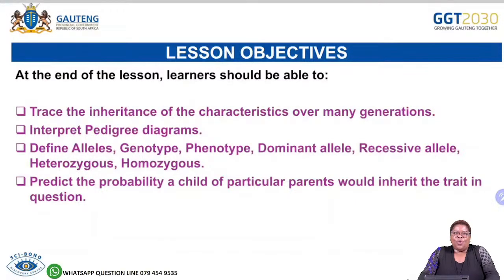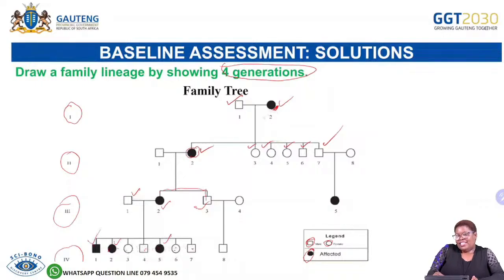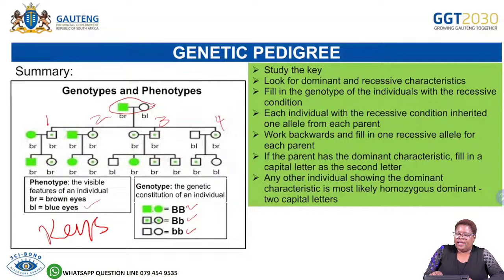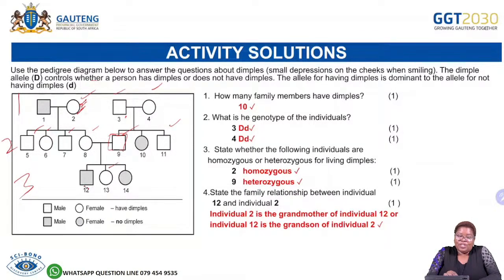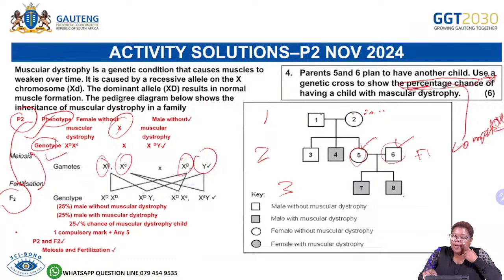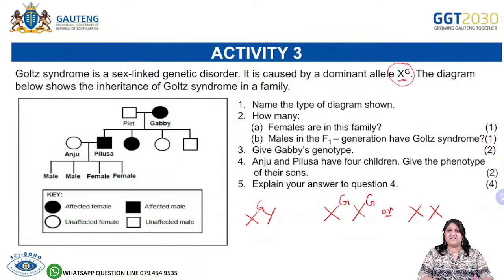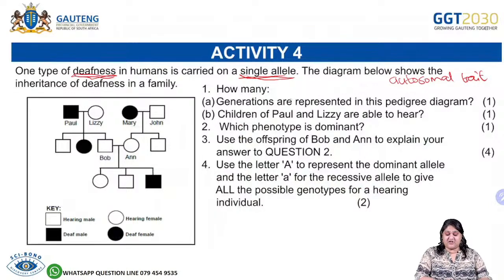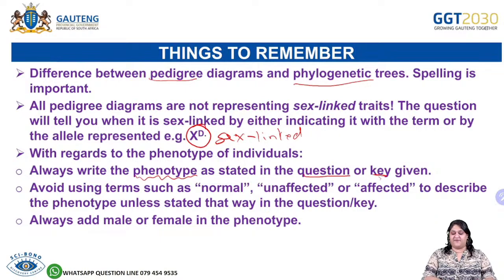10 APRIL 2025 14:30 - 16:00 LIFE SCIENCES GRADE 12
GENETICS AND INHERITANCE: PEDIGREE DIAGRAMS